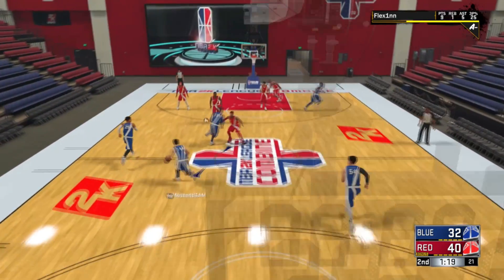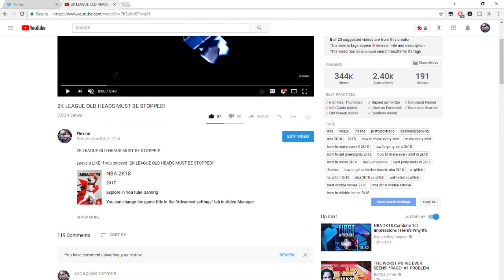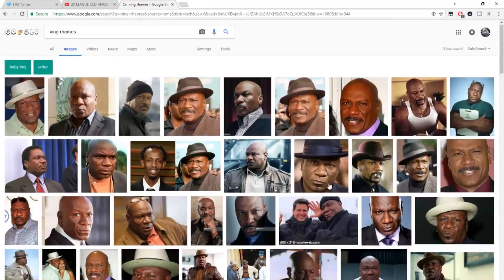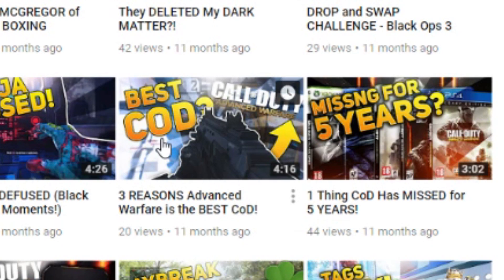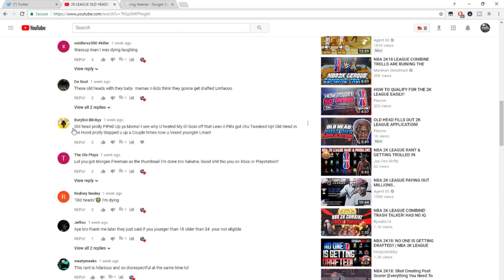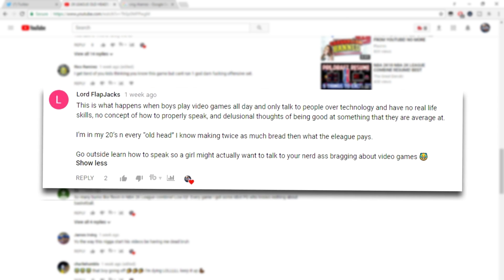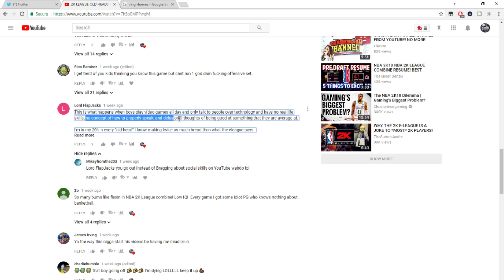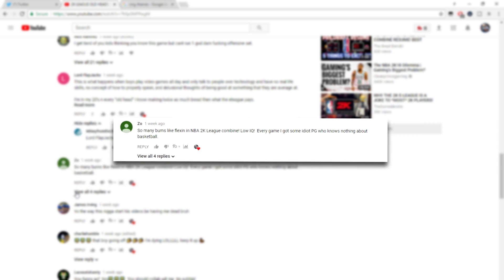REACTING TO 2K LEAGUE OLD HEADS' COMMENTS!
• PSN - Flex1nn